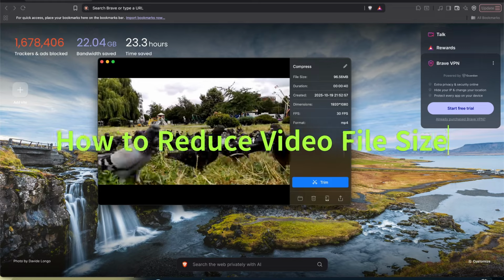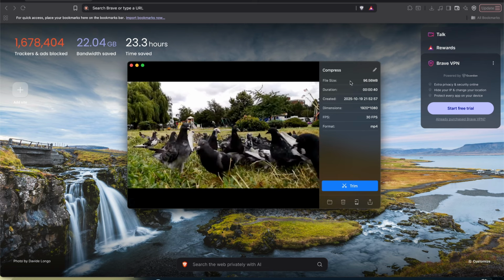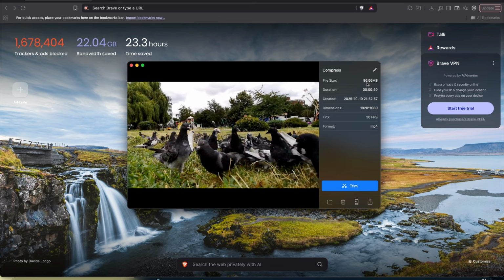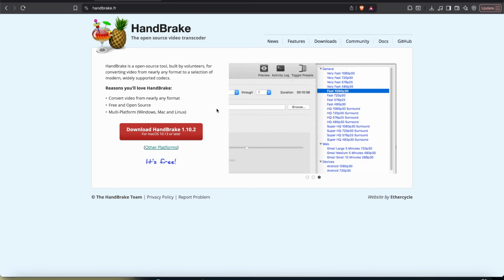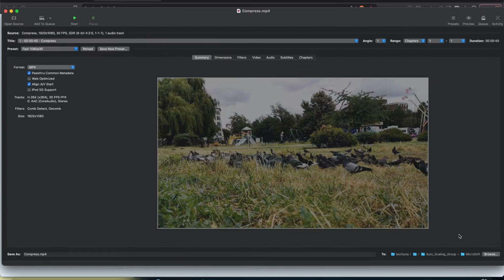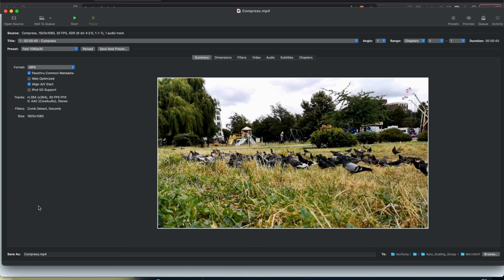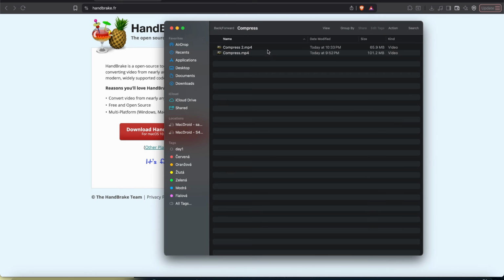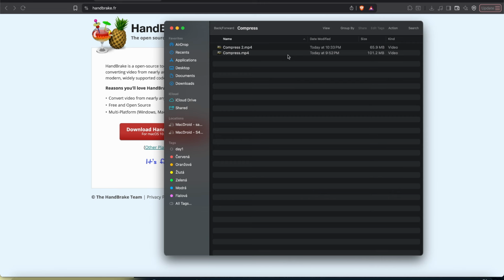Compress 4GB Videos to Under 500MB (Quality Stays Perfect)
n this video, you’ll learn how to compress or reduce video file size without losing quality using HandBrake, a completely free and open-source video compression tool. Whether you’re on Windows, macOS, or Linux, this step-by-step tutorial shows you how to shrink large video files while keeping the same HD clarity and resolution.
You’ll discover:
✅ How to download and install HandBrake (free)
✅ The best HandBrake settings to reduce video size
✅ How to reduce video size without quality loss on Mac or PC
✅ Bonus: Tips for faster compression and smaller file output

This method is perfect if you need to:
Upload videos faster
Save disk space
Keep high-quality playback
Share large videos online
No need for paid tools — HandBrake does it all for free!